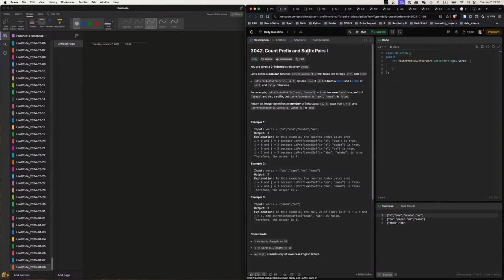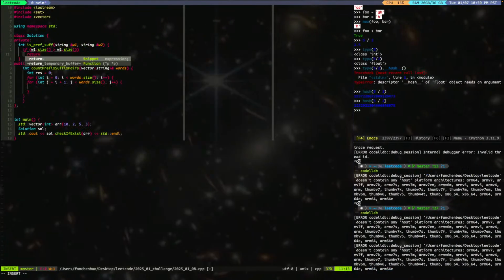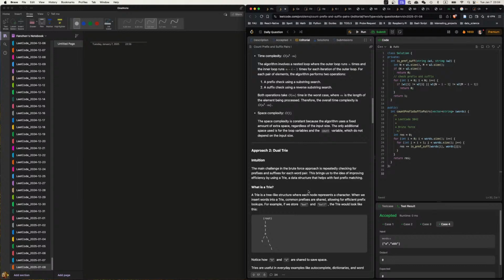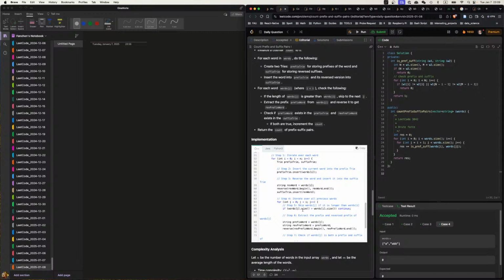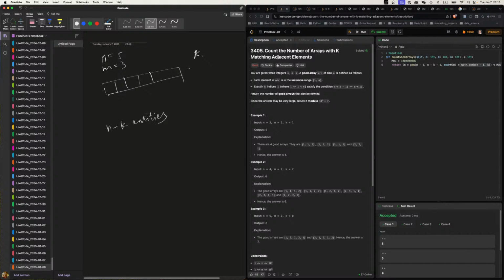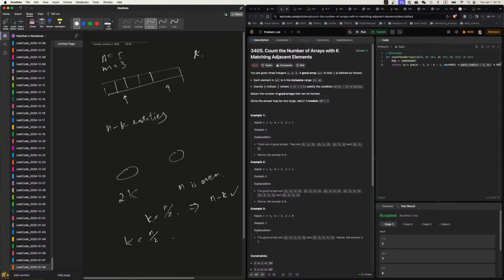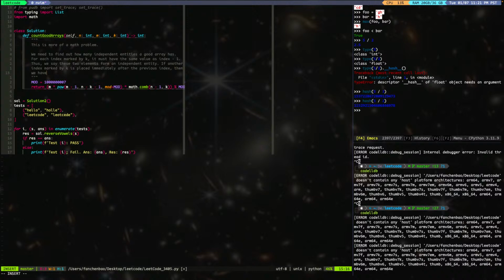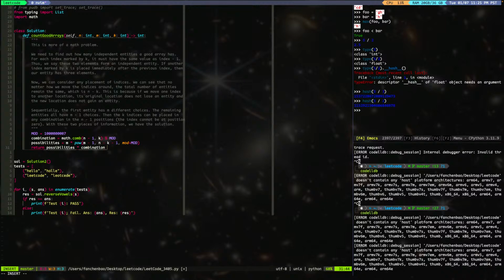2025-01-08 LeetCode 3042 & 3405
Encontré la prueba para el problema 3405.